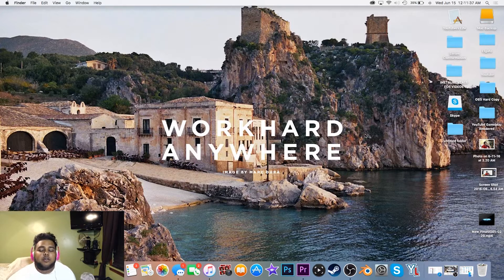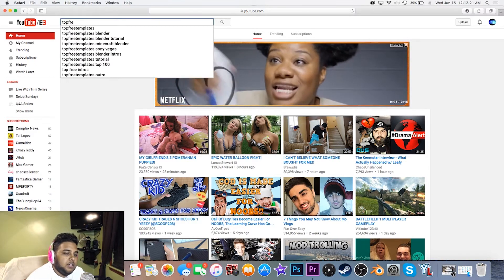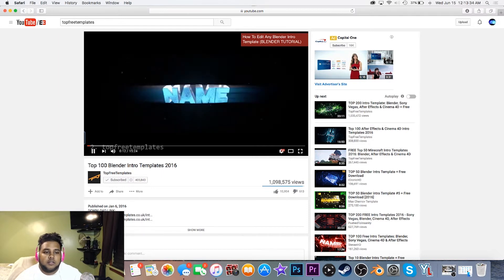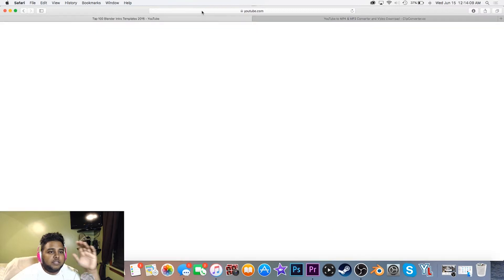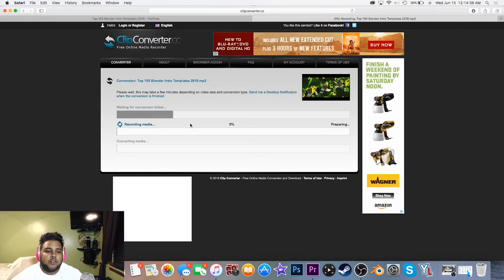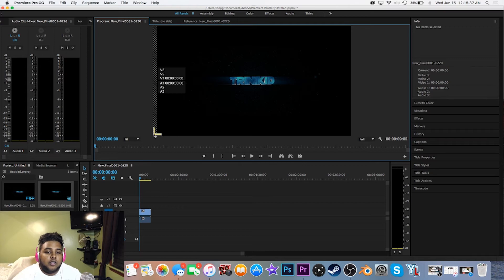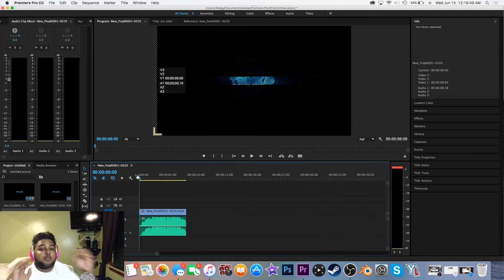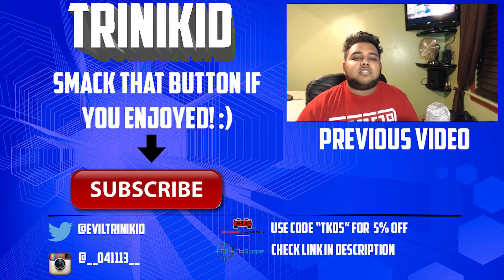How To Fix Blender If There Is No Audio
What's going on guys it's TriniKid back again with another video and in todays video we are going to be talking about how to fix a issue after you render in blender you can't hear sound! Hope this helped you all out, drop a sub for daily content! :)

Please make sure to leave me a rating it helps me know what content you guys enjoy.

This is not me begging, if someone is generous enough you can drop me a donation. Thank you! :)

SPONSER  CODES
✧Cinch Gaming Code: TKD5